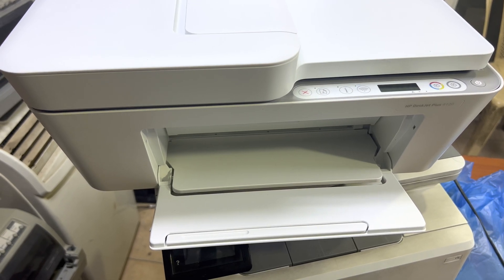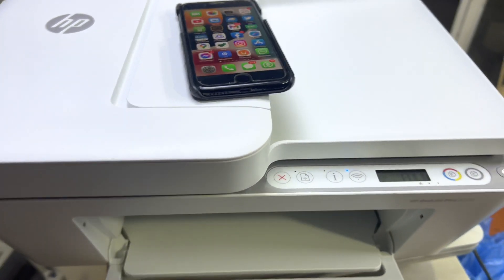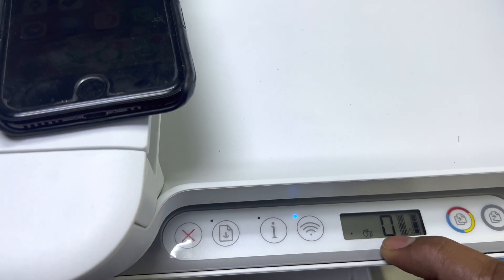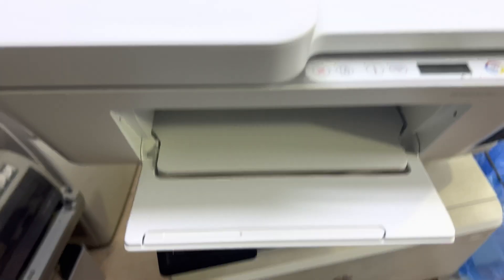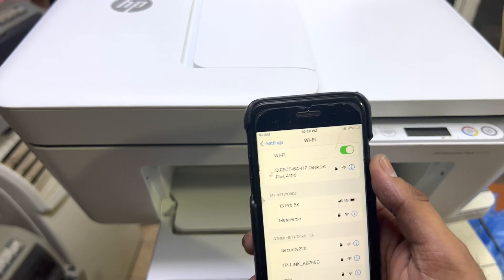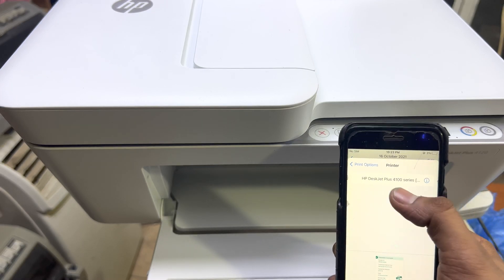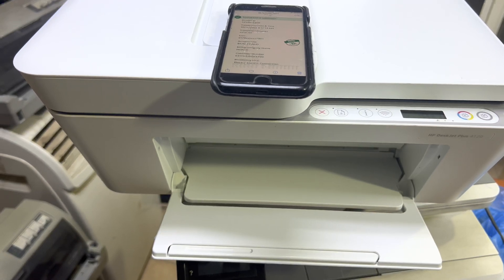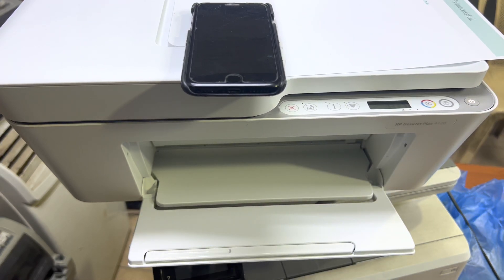Wireless Setup Guide HP Deskjet Plus 4120 Printer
Welcome to our video tutorial on how to set up wireless on your HP DeskJet Plus 4120 printer. Wireless direct allows you to print directly from your mobile device without having to connect to a wireless network.
In this video, we will show you how to enable wireless direct on your printer and connect your mobile device to the printer's wireless network. We will cover the setup process for both Android and iOS devices.
First, we will demonstrate how to access the printer's wireless direct settings menu and enable the feature. Then, we will guide you through the process of connecting your mobile device to the printer's wireless network.
Once your mobile device is connected to the printer, we will show you how to print wirelessly using the HP Smart app or any other printing app on your device.
We will also discuss the benefits of using wireless direct and how it can make printing more convenient, especially when you are on the go.
Whether you are a busy professional or a student, this video tutorial will help you set up wireless direct on your HP DeskJet Plus 4120 printer and start printing wirelessly from your mobile device. So, sit back, relax, and follow our instructions to get your printer up and running in no time.

Bilal's Workshop - Technologist and Vlogger